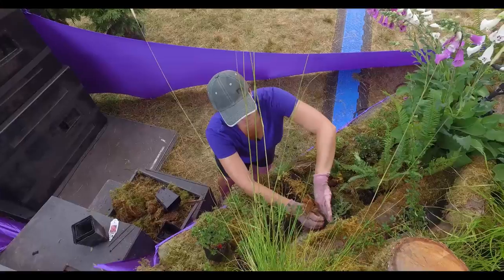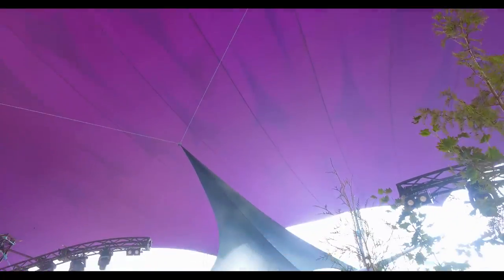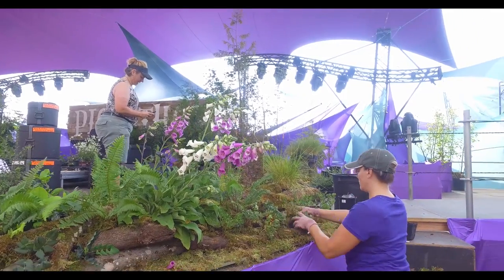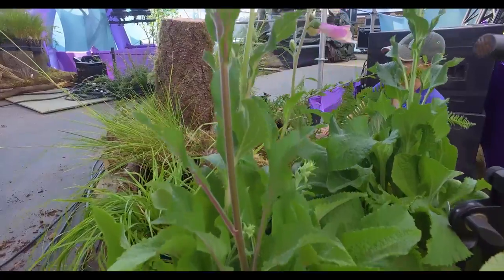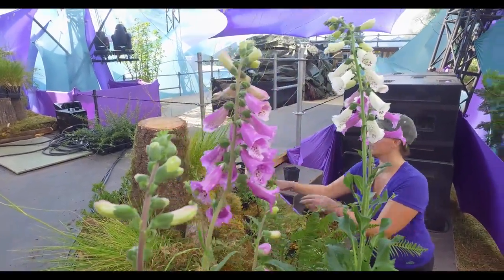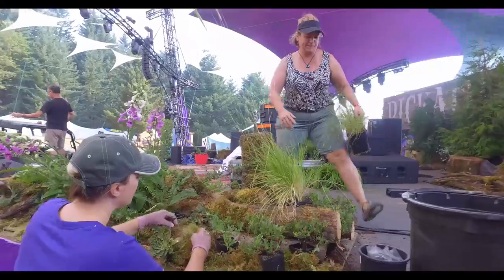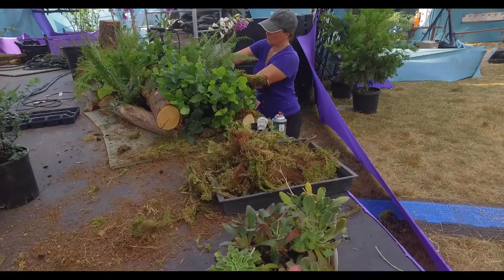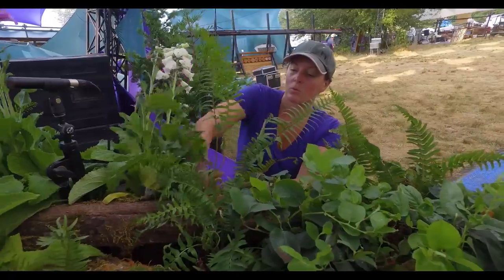My Pickathon *01 - Mt. Hood Stage Biome @Pickathon 2017 S04E01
My Pickathon Series - Season 4 - Episode 1

In this episode of My Pickathon, we meet Annie Bamberger of ANNIEBAM Landscape Solutions and her crew as they create a lush micro-biome at the Mt. Hood Stage.

every Wednesday for a new My Pickathon episode in Season 4 (Oct. 2017 - Aug. 2018).

Filmed at Pickathon on the beautiful Pendarvis Farm, August 3-6, 2017.

Special thanks to The Oregon Film Office.

Producer:  Ryan Stiles
Executive Producer: Zale Schoenborn, Terry Groves
Associate Producer: John MacArthur
Assistant Producer: Stephanie Manzo
Line Producer: Seth Chandler
Production Manager:  Josh Madera, Holly Wyman
Associate Distribution Producer: Ned Failing, David Gluck
Legal: Vincent Sliwoski, Harris Moure, PLLC
Director: Ben Garvey
Editor: Bernardo Pantoja